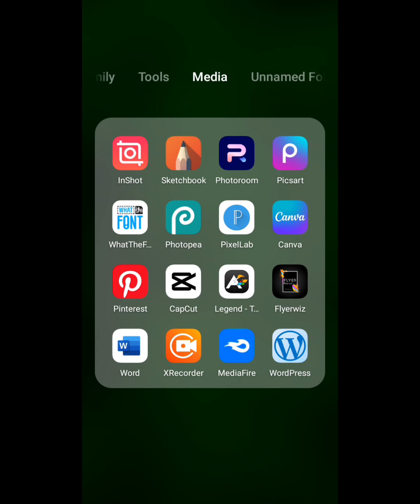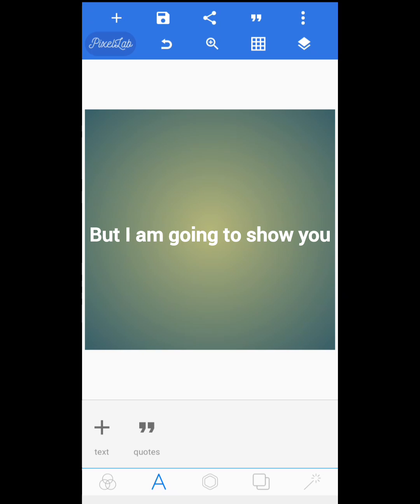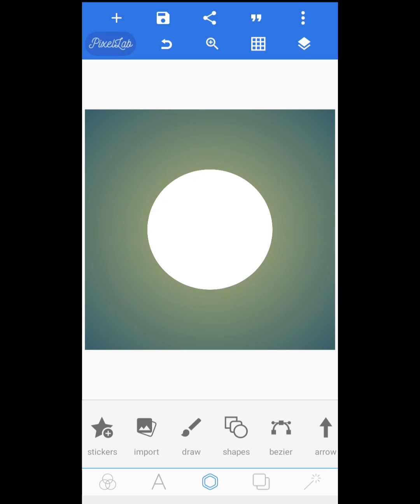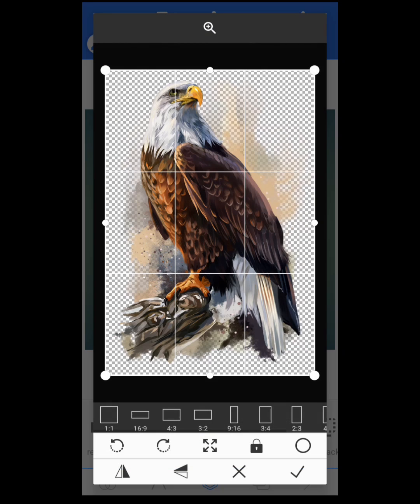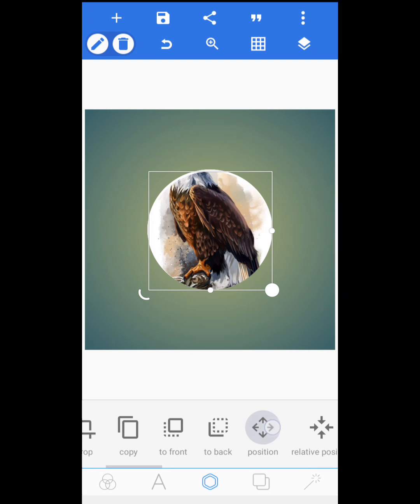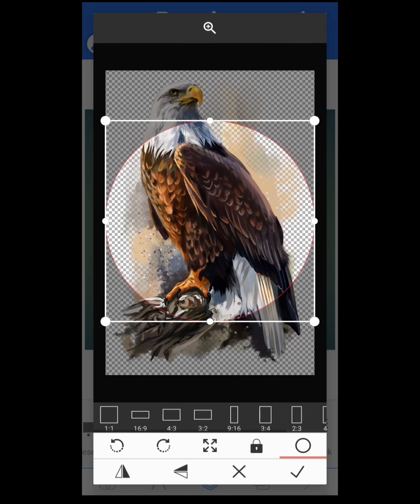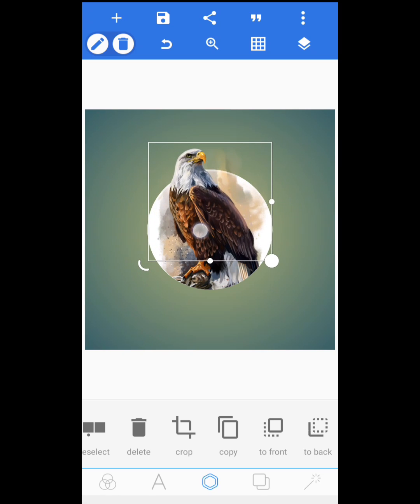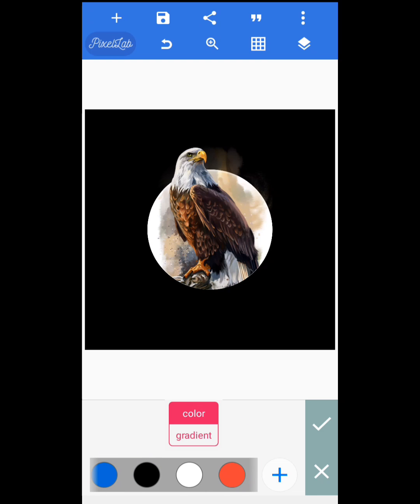How to clip mask an image in Pixellab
Learn how to clip mask an image in Pixellab with this easy-to-follow tutorial. In this video, we will walk you through the step-by-step process of using Pixellab's tools to create a professional clip mask effect on your images. Whether you're a beginner or an experienced user, this tutorial will help you enhance your editing skills and take your designs to the next level.

Are you looking to learn how to clip mask an image in Pixellab? Well, you're in the right place!

Clipping masking is a powerful tool that allows you to create amazing designs by using one image to mask another.

To start, open Pixellab and import the image you want to clip mask.

Next, select the image you want to use as the mask and place it on top of the image you want to clip.

Then, click on the crop option and select the right option from the sizes to clip mask.

Adjust the size and position of the mask to fit your design perfectly.

Finally, merge the two layers together to create a stunning clip masked image in Pixellab. And there you have it! You've successfully clip masked an image in Pixellab.

1. Help you make better designs with your mobile phone.
2. Teaching you how to make money with this skill.
3. And some other side hustles that you can do to earn money 💰